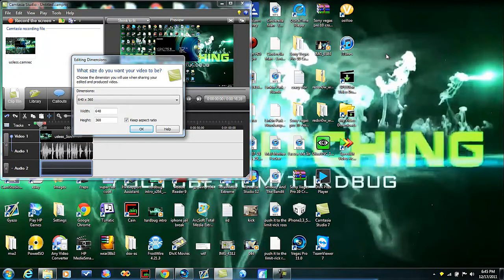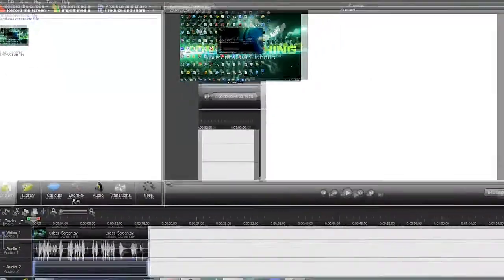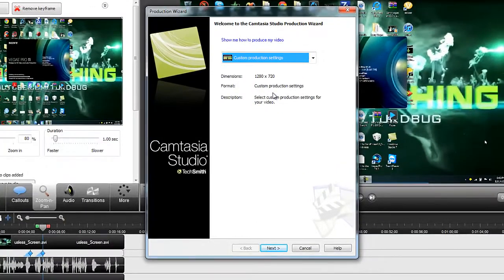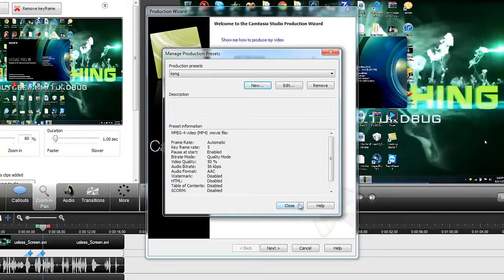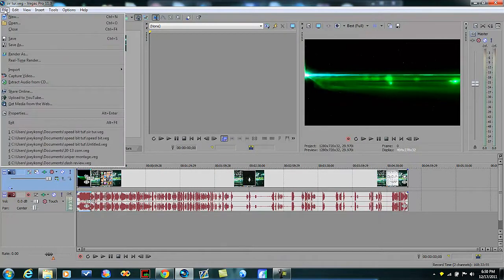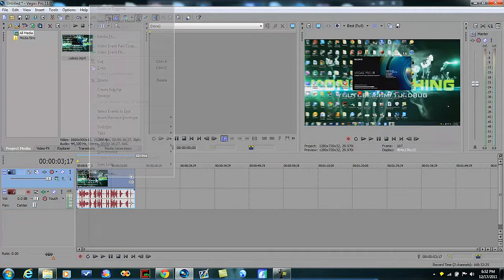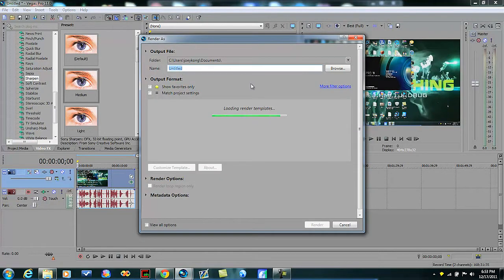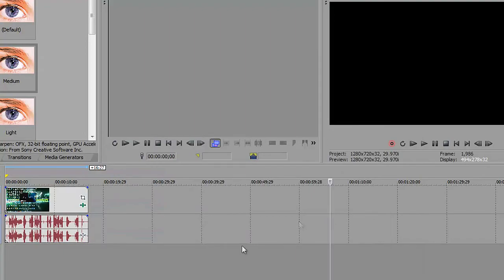Best Camtasia Studio Qulity For Youtube 720p HD Tutorial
very simple tutorial if you need one of the programs in the video just look on youtube there are alot of tutorials of how to get them